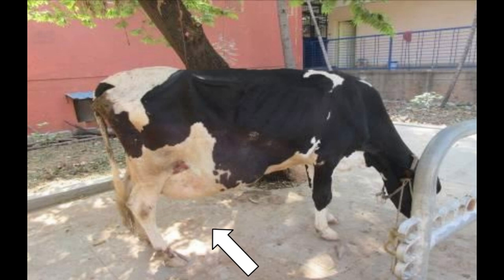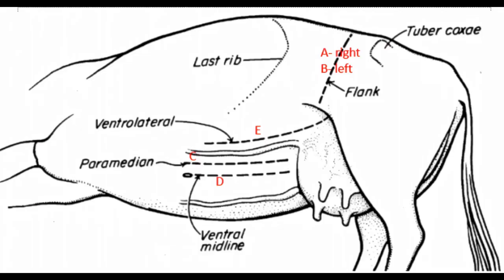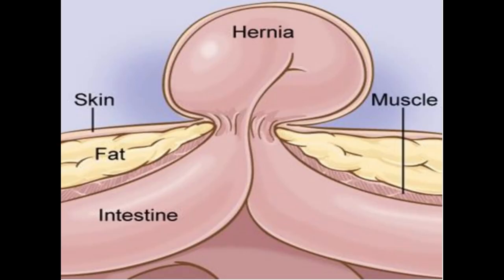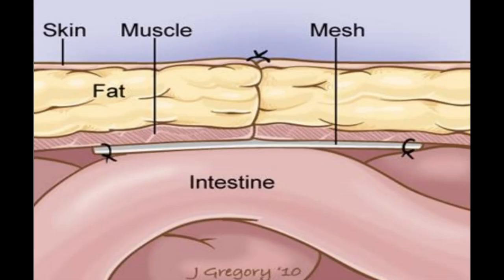Ventral Hernia in Cattle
Decoding Ventral Hernia in Cattle:

🐄 Uncover the mysteries of Ventral Hernia in Cattle with our comprehensive guide! From understanding the causes to practical solutions, join us on this informative journey into the world of bovine health. 🚜👩‍⚕️

🌐 Welcome to our latest video, where we shed light on Ventral Hernia in Cattle – a concern that every farmer should be well-versed in. In this expert-backed exploration, we break down the causes, risk factors, and actionable steps to prevent and manage Ventral Hernia in your herd. From nutritional strategies to vigilant health checks, we've got you covered.

👉 Whether you're a seasoned farmer, a veterinary enthusiast, or simply curious about livestock health, this video provides invaluable insights into keeping your cattle happy, healthy, and hernia-free.

🔍 Topics Covered:
- Causes and Risk Factors of Ventral Hernia
- Early Detection and Intervention Techniques

🌱 Stay informed, stay proactive! Let's build a community that prioritizes livestock health together! 🌾🤠